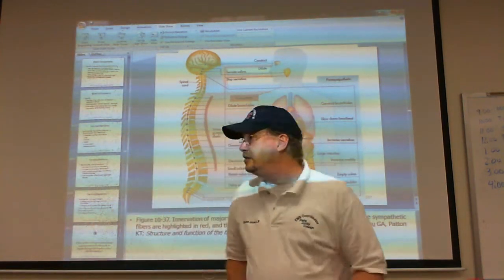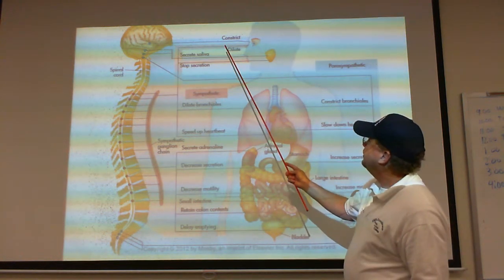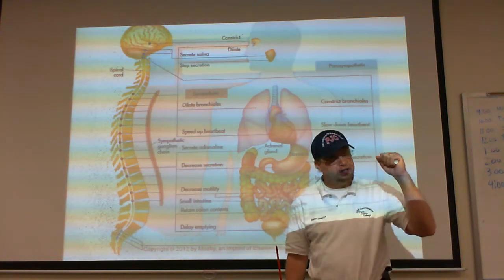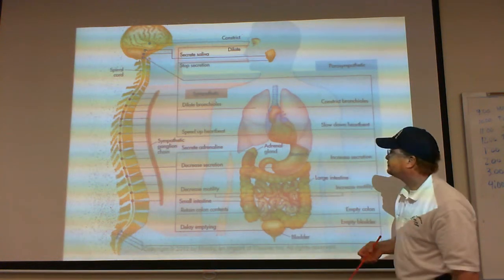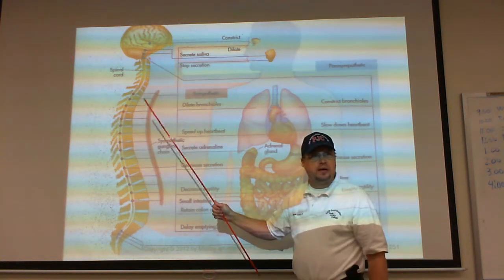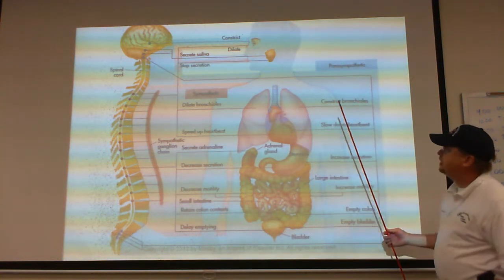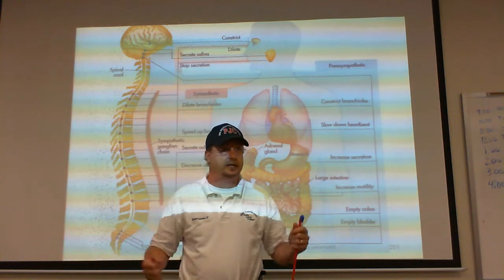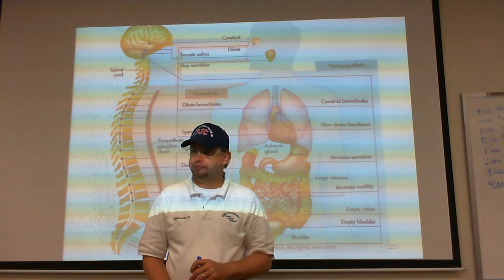Sympathetic, Parasympathetic Overview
Anatomical comparison of sympathetic NS with Parasympathetic NS.